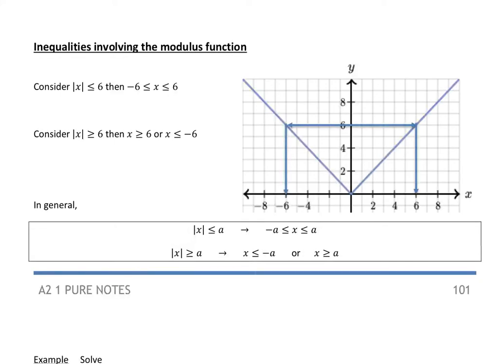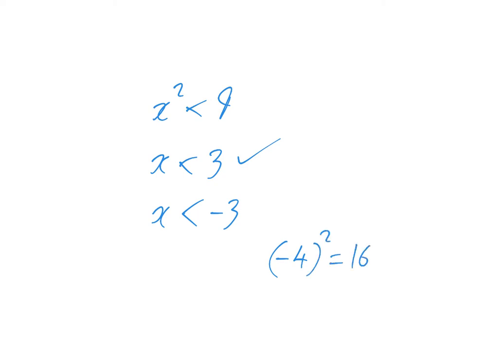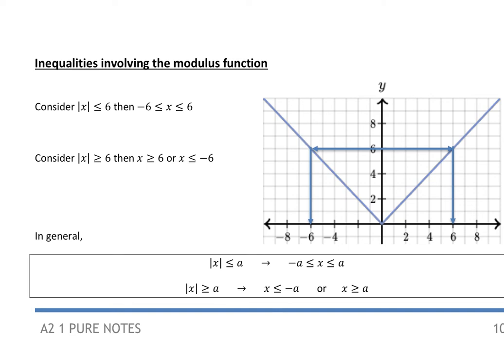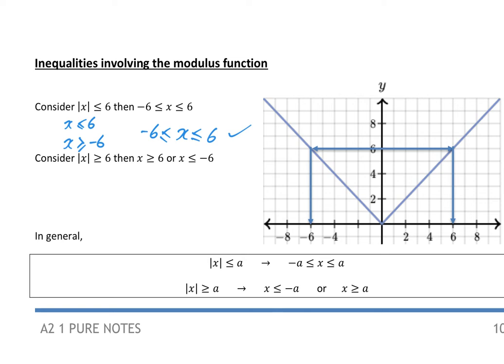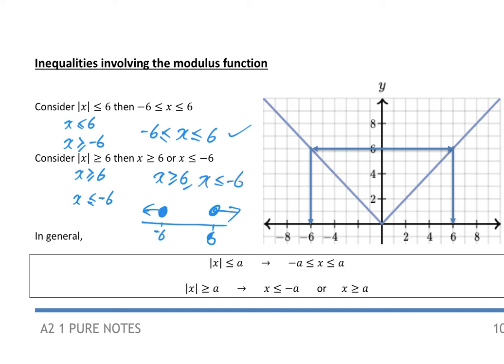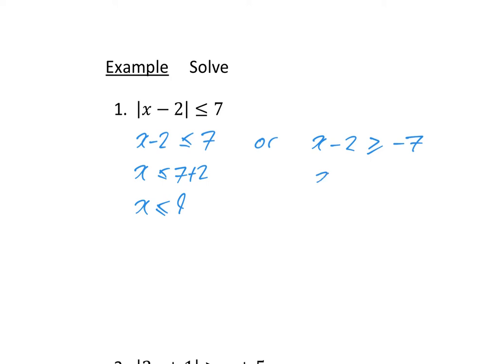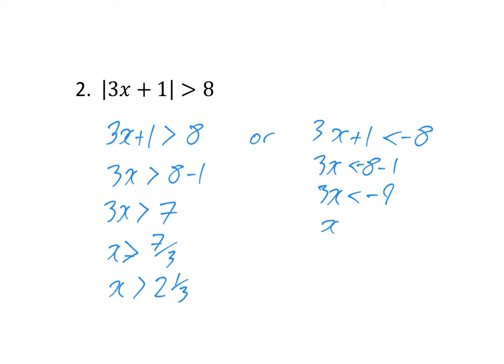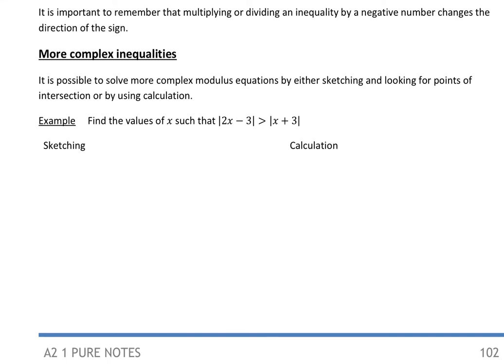A21 Modulus Functions Video 3 Solving modulus inequalities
Solving inequalities which involve modulus functions, Relevant to A-level Mathemtaics, CCEA, AQA, Edexcel , OCR,.